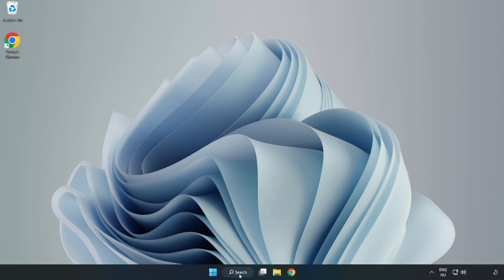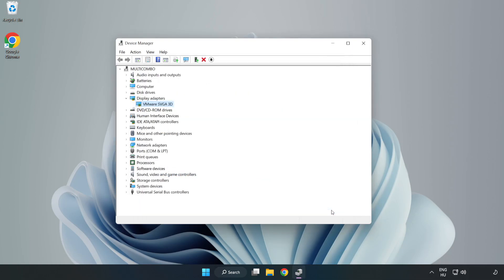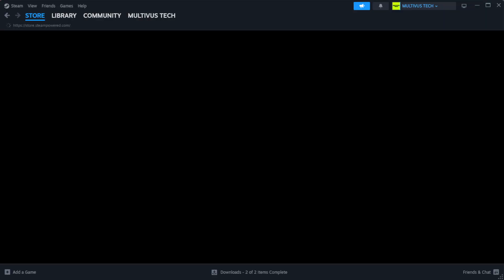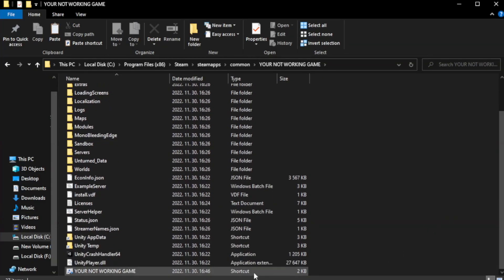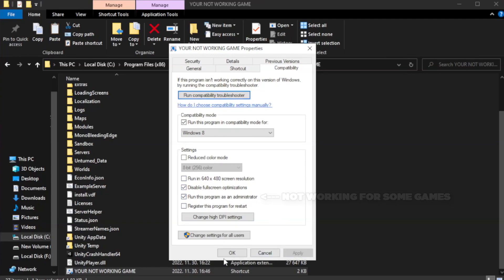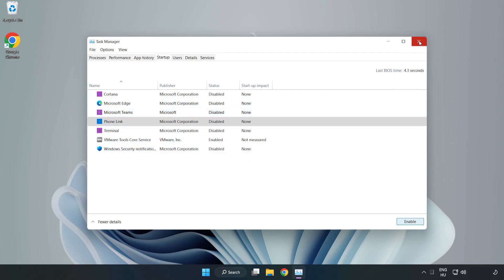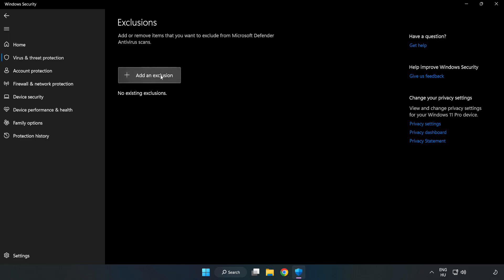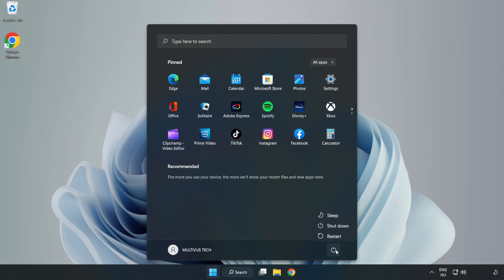How to FIX Mortal Kombat 1 Crashing on Startup!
I'm going to show How to FIX Mortal Kombat 1 Crashing on Startup!